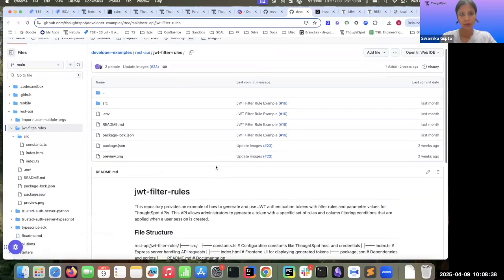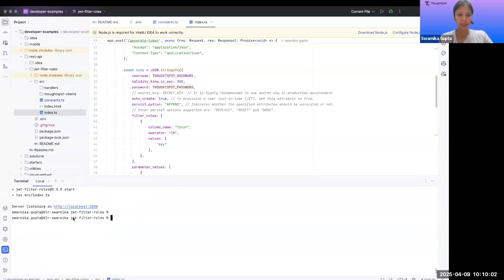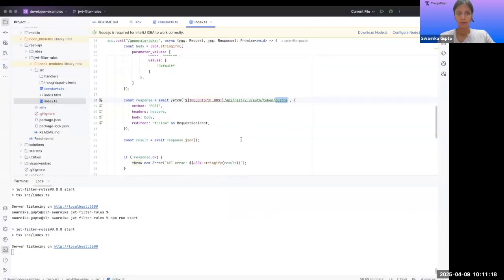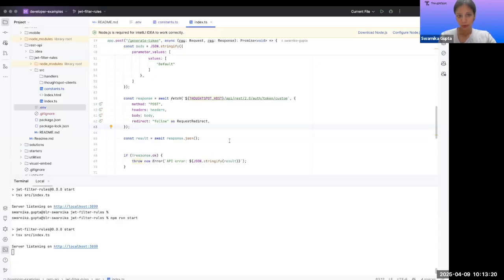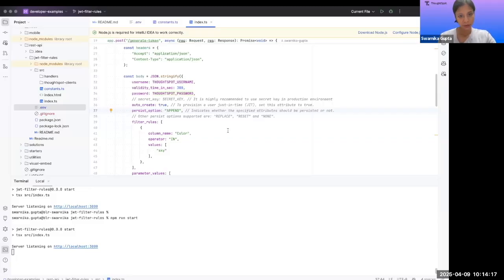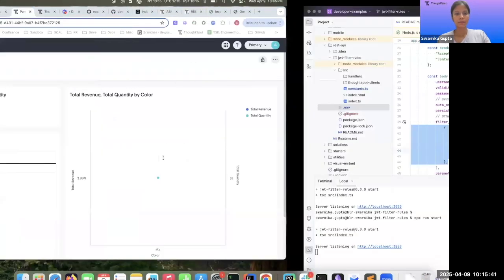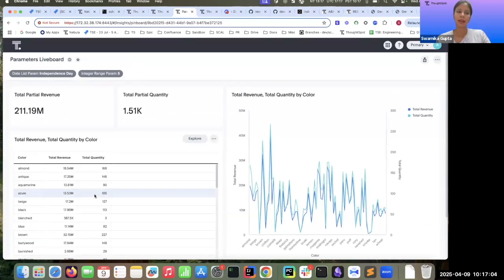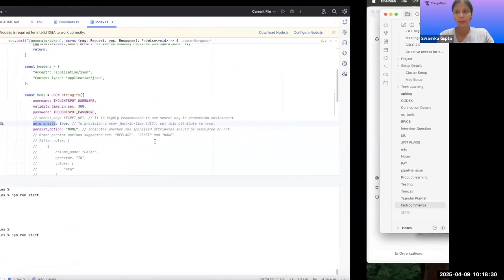ThoughtSpot JWT Filter: Control Data Access for Developers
Unlock granular control over user data access with JWT Filter Rules and Custom Access Tokens in ThoughtSpot. This video provides a deep dive for developers on leveraging developer examples to quickly get started with custom APIs and manage what data users can see and which objects they can interact with, all based on their login context. Learn how to clone and run the provided boilerplate code locally, bypassing the code sandbox for direct development.

Discover the power of filter rules and various persist options like append, reset, and none to tailor user permissions dynamically. See how the 'append' option allows you to incrementally expand access without disturbing existing filters, such as adding Japan data access to a user who already sees India data. We'll also demonstrate how to apply these filters globally or scope them down to specific objects like Liveboards, logical tables, or answers by providing an object ID in the payload. The goal is to provide a clean, easy-to-consume payload for advanced customizations, allowing for quick changes and future functionality expansion.

This session walks you through generating custom tokens, understanding filter parameters, and configuring your local environment to avoid common setup errors. Gain practical insights into securing your data and ensuring users have precisely the access they need. Ready to master data access control?

Explore our comprehensive documentation and resources for developers to learn more about this and other powerful embedding features.